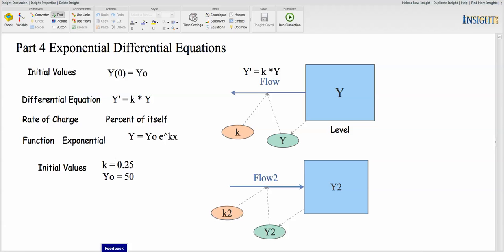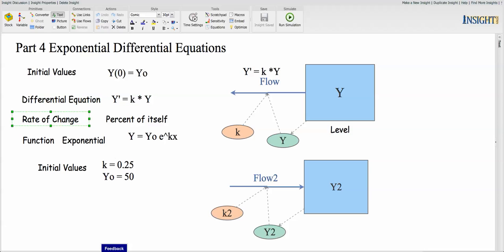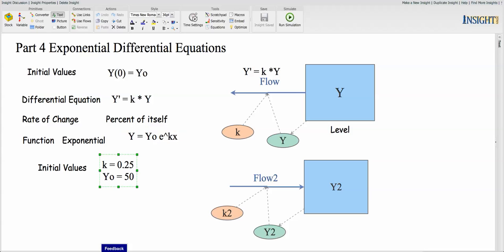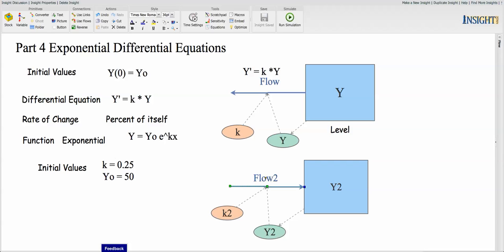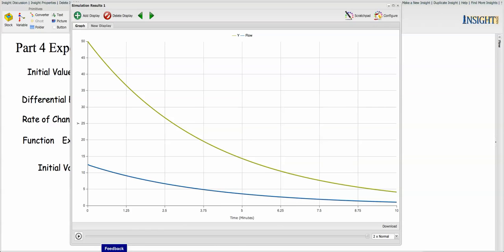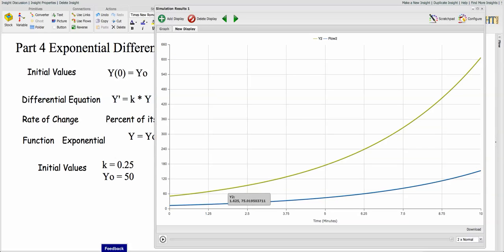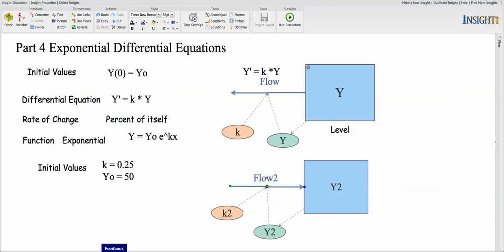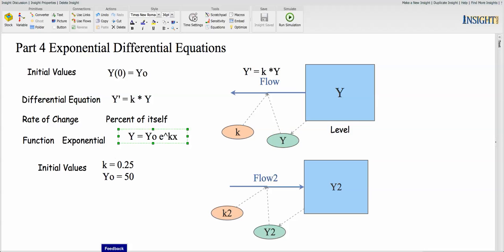Part 4 Exponential Differential Equations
Exponential differential equation where the value is a percent of itself.